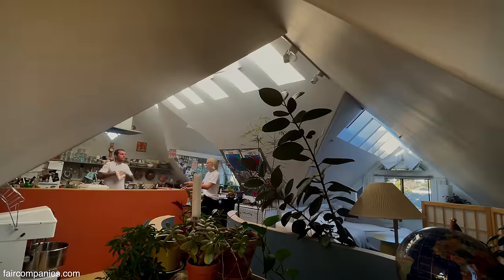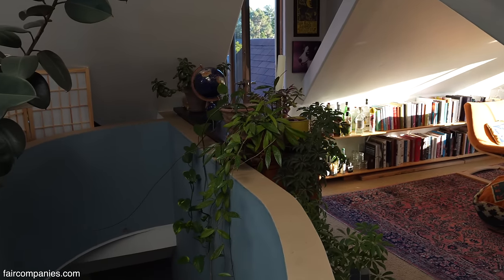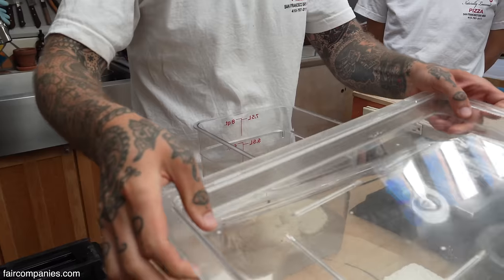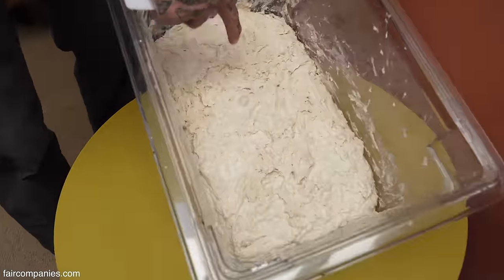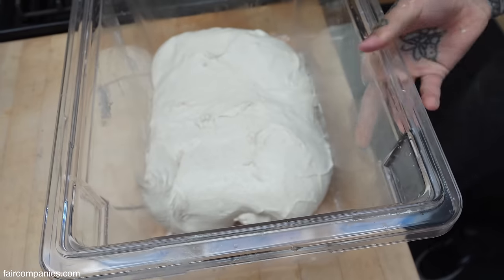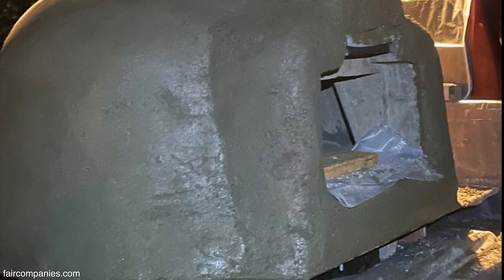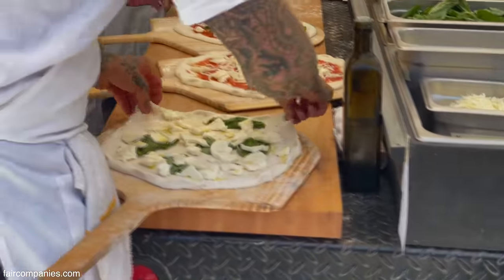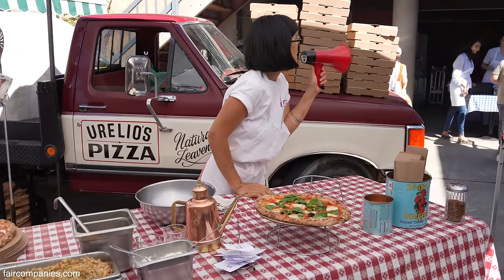Couple's attic apartment is kaleidoscope of nooks & skylights 🍕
Sam Ciccarelli and Rosie Dooley live in a kaleidoscopic attic home that is a maze of triangles, tunneled bedrooms and expansive skylights that have inspired them to launch a one-of-a-kind pizza venture. The couple, who met while working at the famed Chez Panisse, sell wild-fermented pizzas cooked in a 2,000-pound, igloo-shaped oven bolted to the flatbed of a vintage 1989 Ford 250 truck.

At every pop-up since they launched a year ago, lines snake around the block and pies sell out fast. Ciccarelli is dedicated to creating an ideal sourdough; he believes in the power of naturally-fermented doughs not just for for better digestion and gut health, but he mentions longevity studies showing that blue zone inhabitants tend to eat sourdough over breads leavened with industrial yeasts.

He is dedicated to his sourdough starter: he feeds several on a regular basis and stores one as backup in the freezer. His was originally brought from Italy, but he later realized natural leavens pick up the friendly lactobacillus bacteria from their current location, which isn’t a problem given the Bay Area’s renown for its sourdoughs.

On the day of a pop-up, he starts mixing the dough at 4 a.m for 70 pounds of dough - enough for 130 pizzas - and has to adjust the mix based on the weather. Changes in temperature can ruin a fermented dough so Ciccarelli is continually experimenting with ancient-grain flours and the dough’s hydration to create exemplary crusts.

Ciccarelli named the pop-up (and hopefully the future restaurant) Urelio’s after his great-grandfather, and he was inspired by the big Italian meals he grew up with.